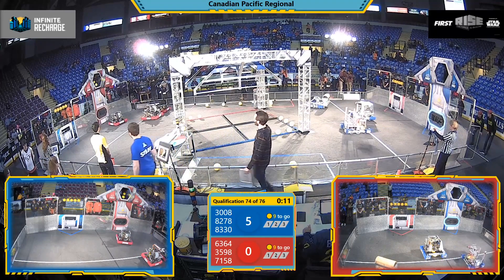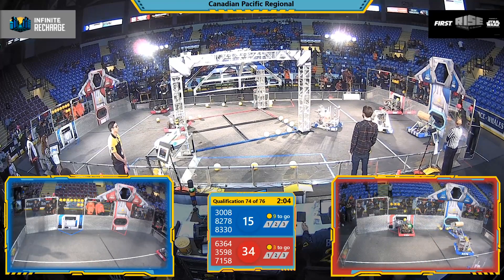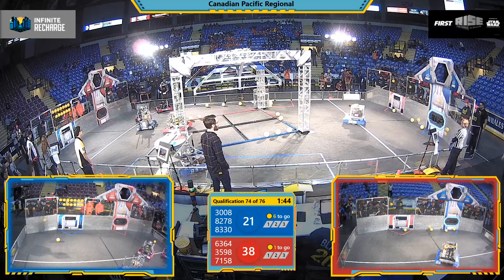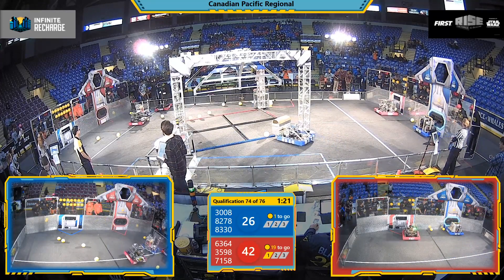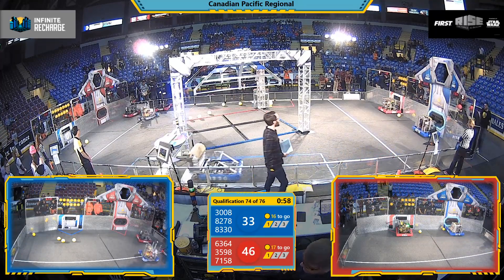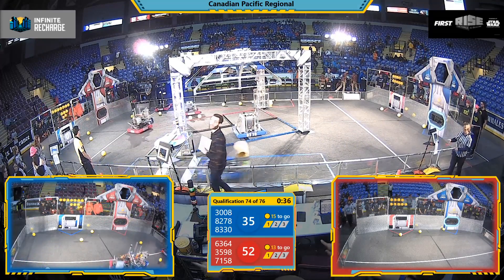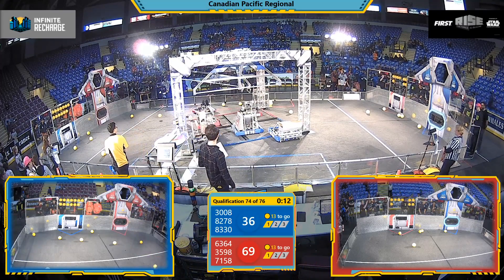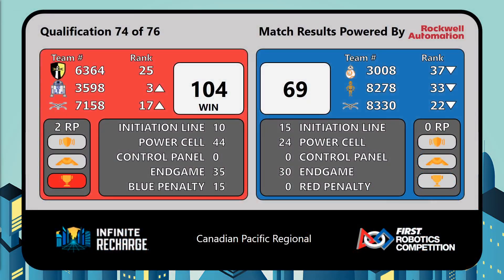Qualification 74 - 2020 Canadian Pacific Regional